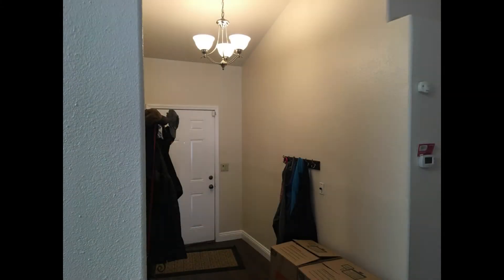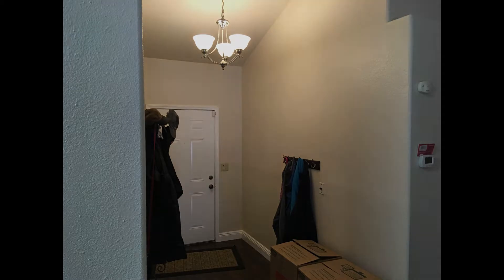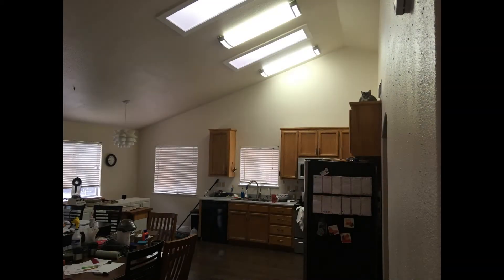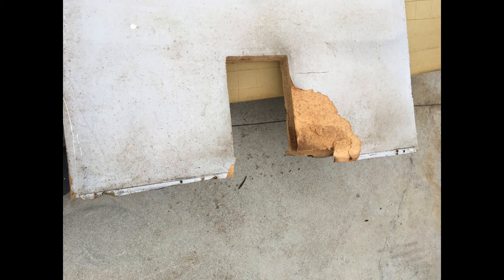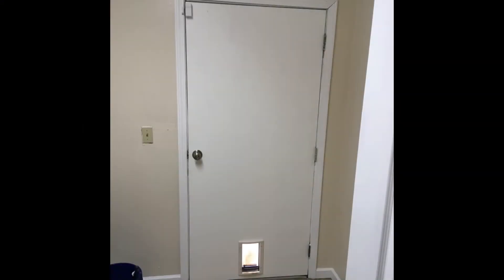Getting things ready for the move.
Lots of work getting done around the house to get it ready to sell. Heading back up to the homestead to get some more done. Need to get some permits and talk to people about getting temporary power and conex boxes dropped off at the property for storage.